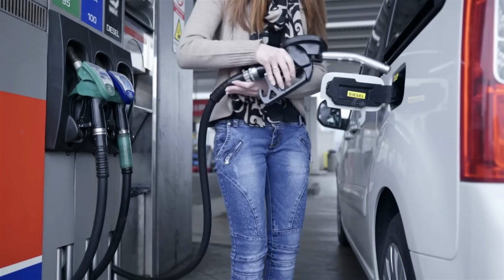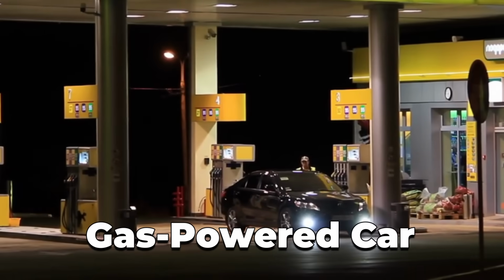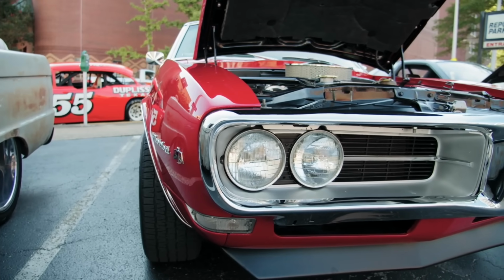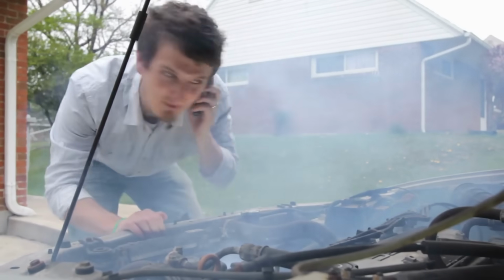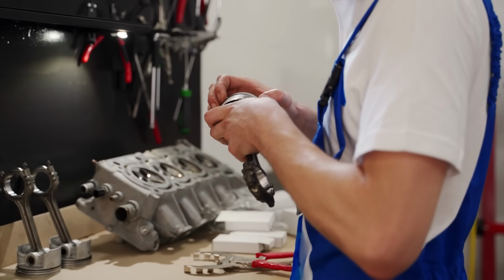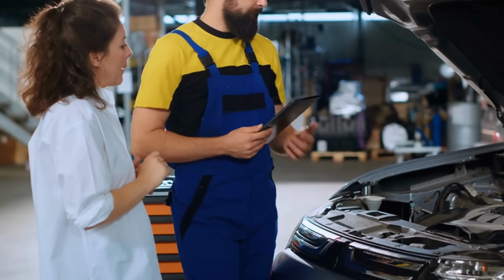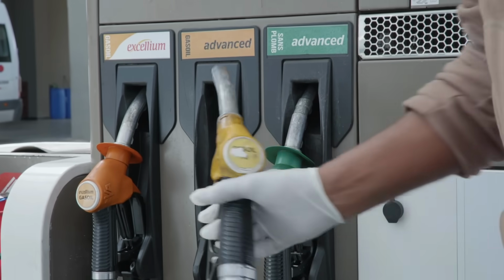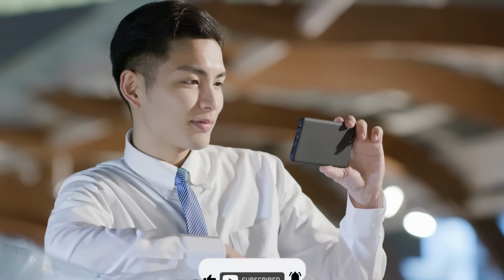What is the BEST Fuel to Use in Your Car or Truck and WHY | Petrol vs Diesel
Which fuel is best for your car or truck — Regular, Premium, or Diesel? 🚗⛽
In this video, we’ll explain how each type of fuel works, what’s the difference, and which one gives you the best performance and mileage.
If you’ve ever wondered whether premium fuel is worth it or if you should stick to regular, this video is for you!

🔧 Topics Covered:
- Regular vs Premium Petrol
- Diesel vs Petrol Engines
- Fuel Efficiency Tips
- How to Choose the Right Fuel
- Myths About Premium Fuel

📌 Watch till the end for expert advice and fuel-saving tips!